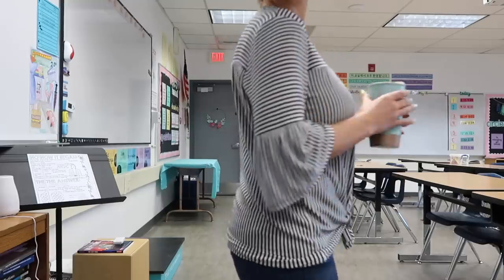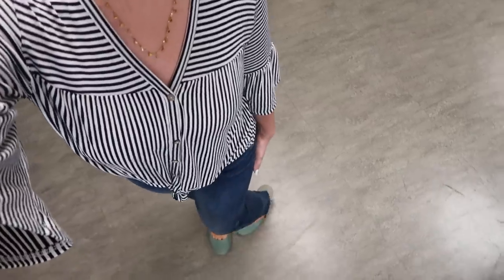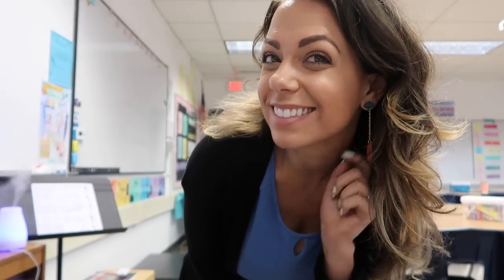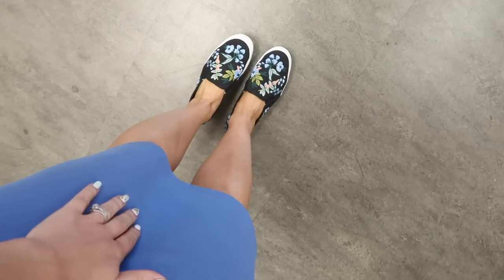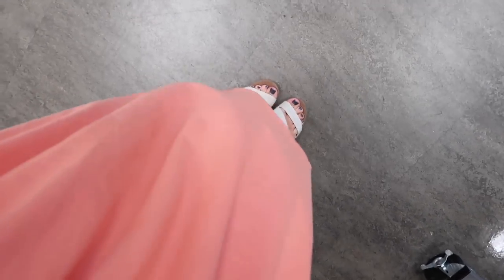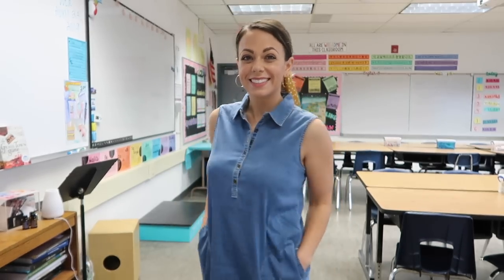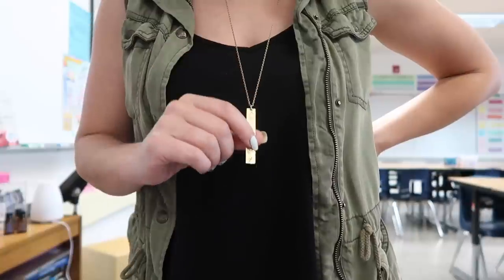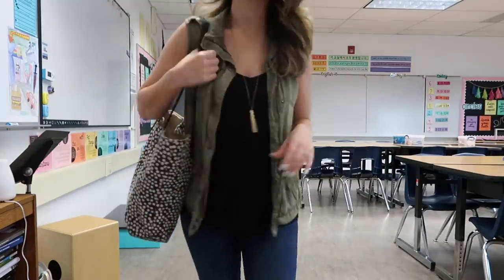A WEEK OF FAIR TRADE TEACHER FASHION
MONDAY

Let’s Connect!